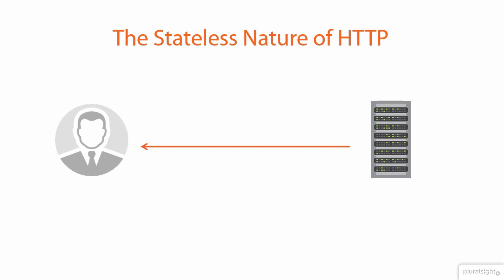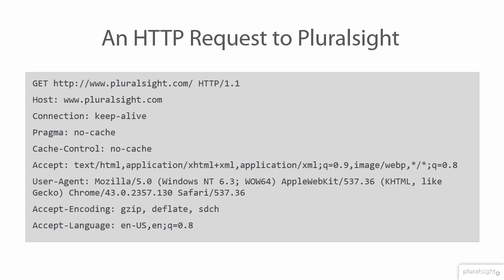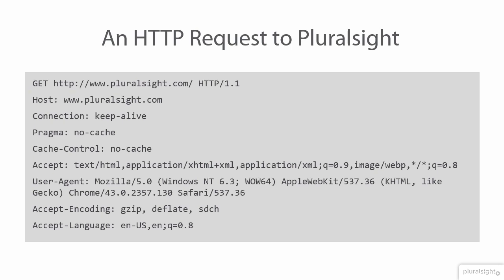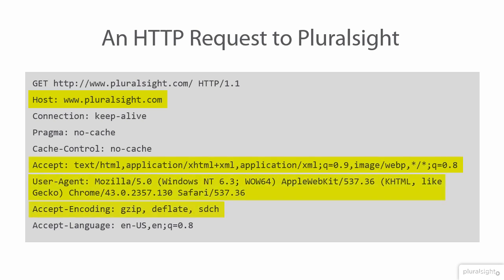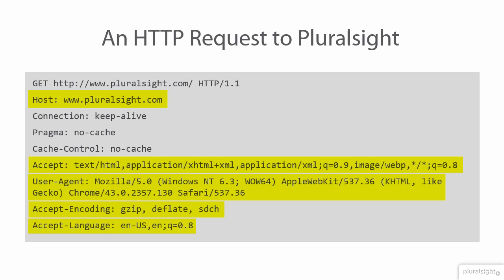Penetration Testing Course Day 5 || The stateless nature of HTTP